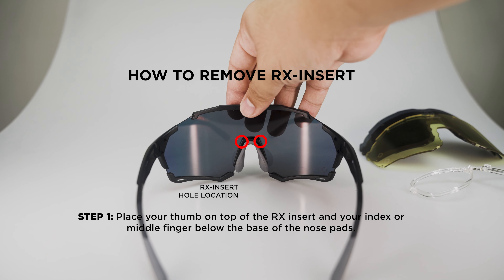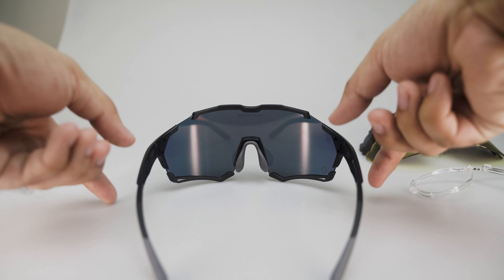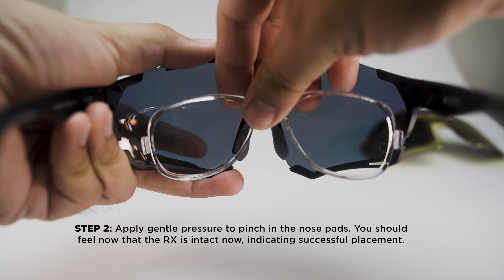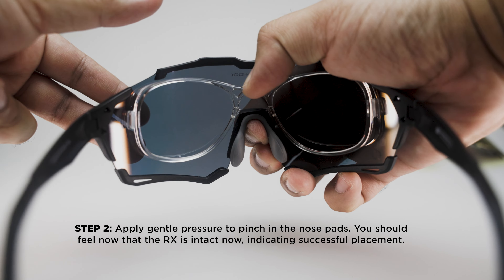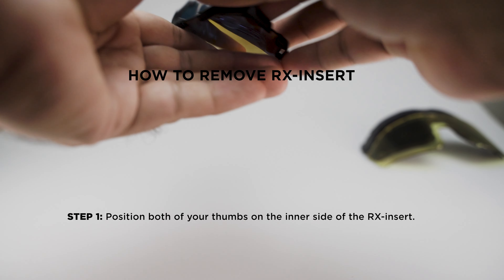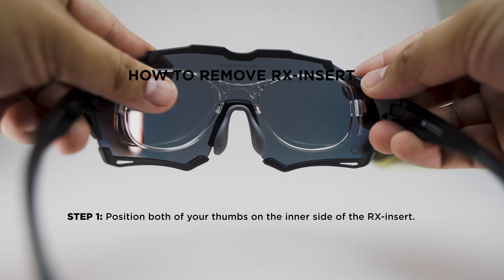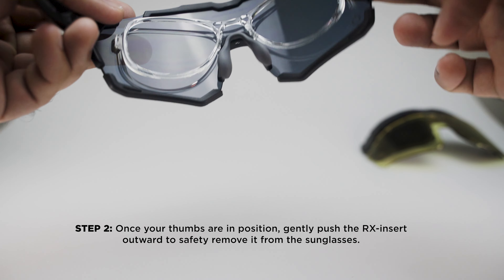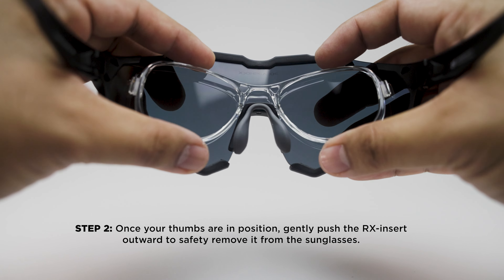SORRENTO+ SUNWEAR | Sniper How To: RX-insert Tutorial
This video is a tutorial on how to remove and install the rx-insert on your Sniper polarized sunglasses.